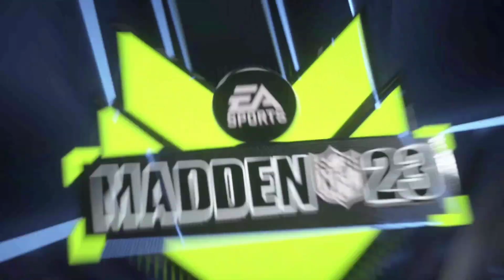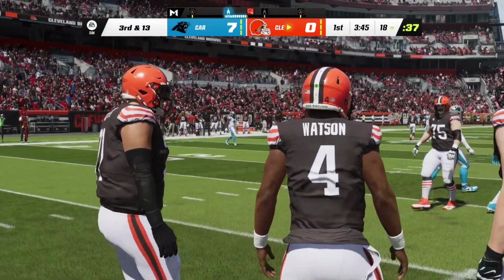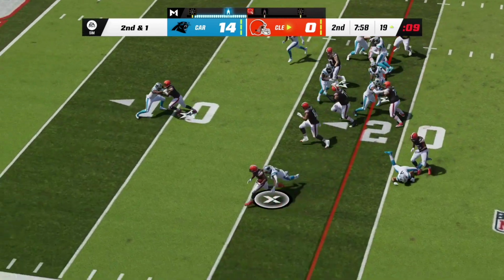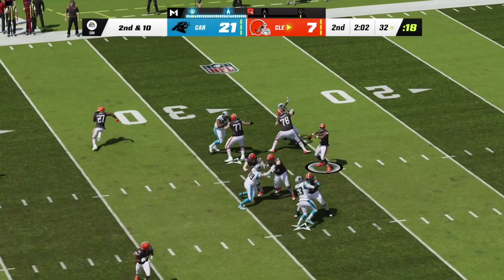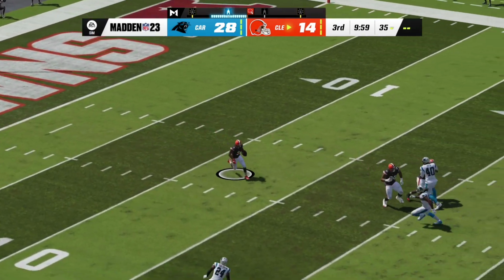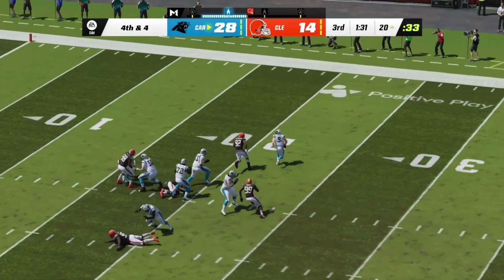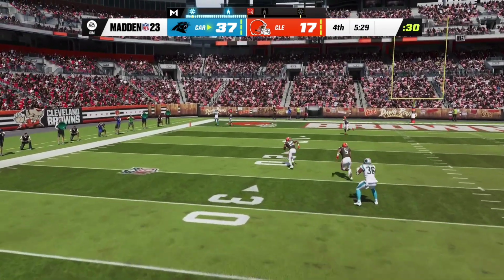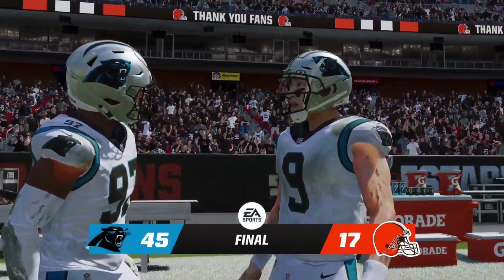Panthers vs Browns Simulation (Madden 24 Rosters)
in today's episode of Madden 23 we will be simulating the Carolina Panthers versus the Cleveland Browns using Madden 23 realistic simulation with Madden 23 Next Gen